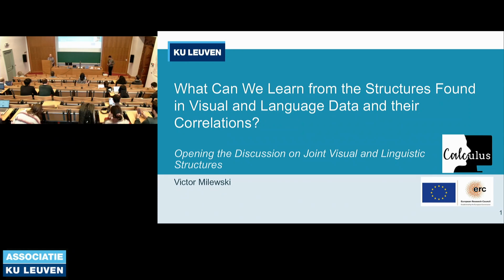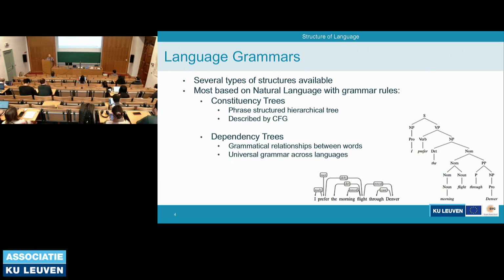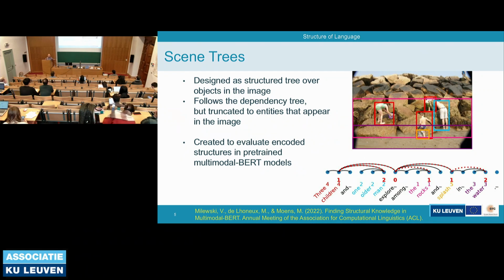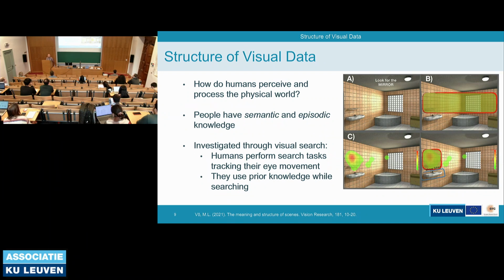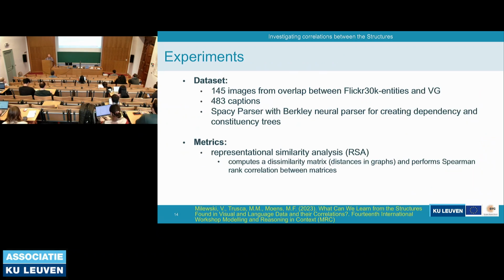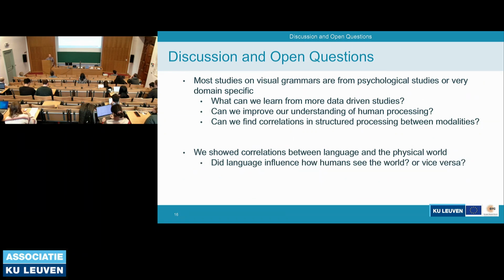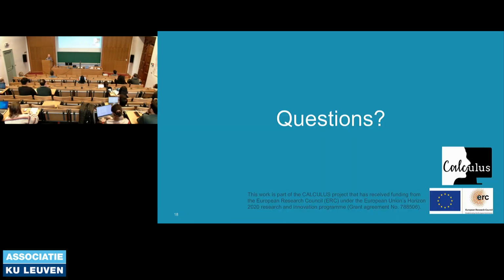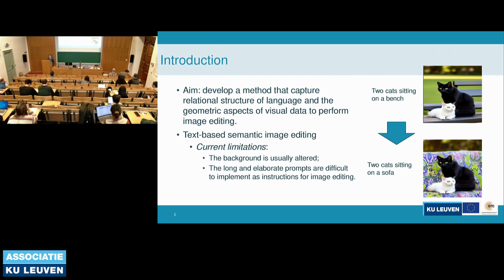Victor Milewski: "Structured Representations in Visual and Language Data, and Their Correlations"